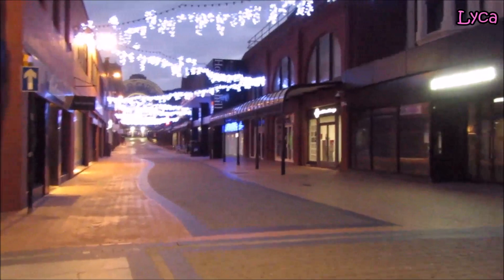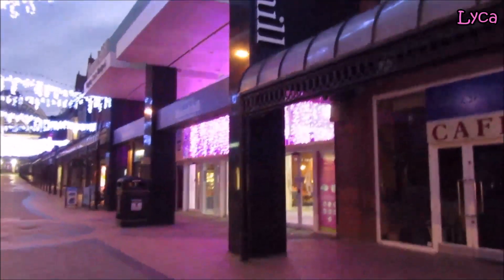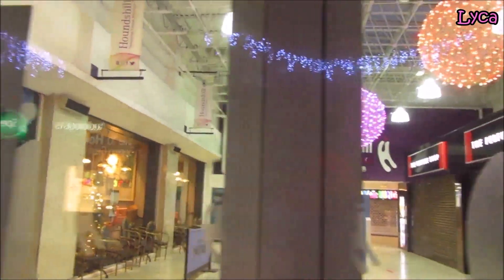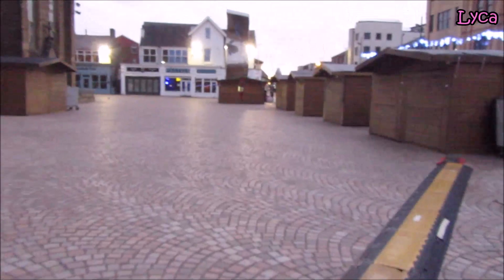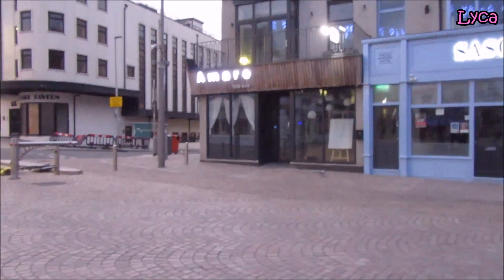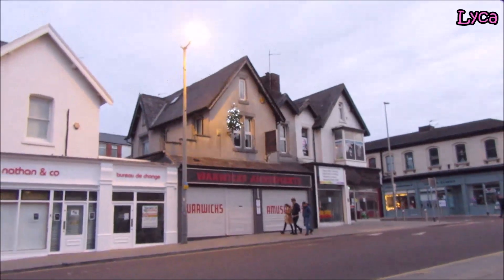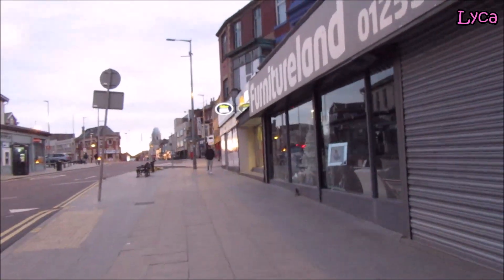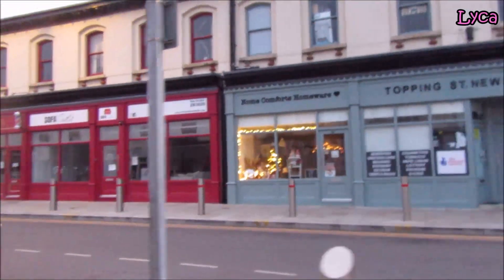Walking to work vlog #39 town, St Johns Square and Conference Centre update. Almost complete.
This was filmed last Sunday morning so I'm a little late with the upload, but here's a vlog with a look at the new conference centre. It looks pretty much complete now. Not sure about the inside, but the outside looks done.